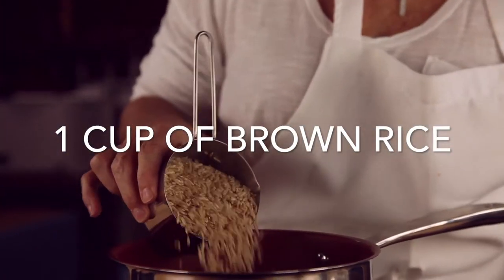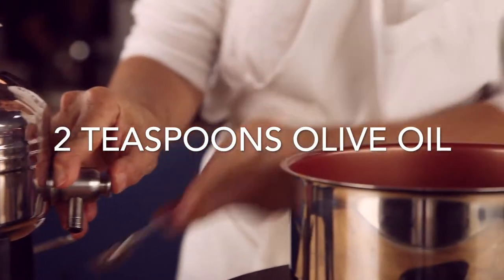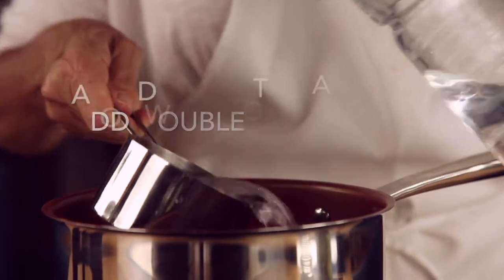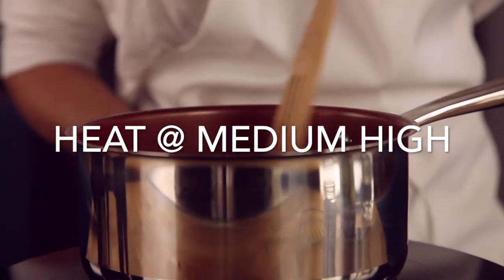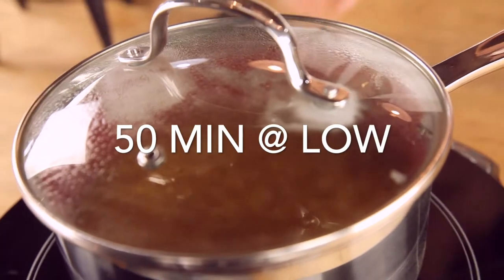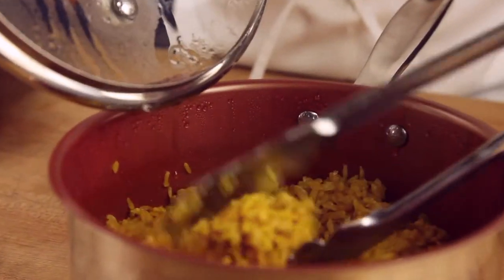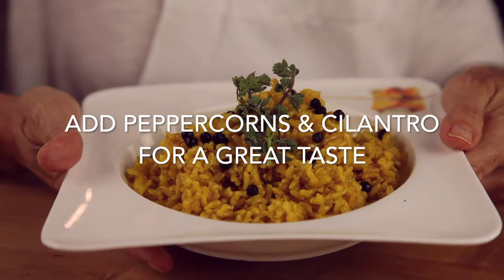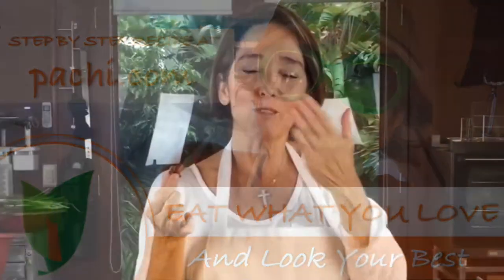BEST BASIC BROWN RICE with TURMERIC for Weightloss | PERFECTLY COOKED (food)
BEST BROWN RICE with TURMERIC for Weight loss. PERFECTLY COOKED, ALWAYS SOFT, LOOSE, DRY. Here I show you how to make a PERFECT & Easy Low Calorie Brown Rice in minutes for WEIGHT LOSS.

BASIC BROWN RICE WITH TURMERIC | RICE WITHOUT GLUTEN | SOFT, DRY, LOOSE | 182 Calories / portion by Chef Pachi

 | 182 Calories / portion | 22 fat lime | 146 cal Carbohydrates | 14 cal Protein

INGREDIENTS

1 cup of BROWN RICE
2 cups of WATER filled to the maximum level
¼ teaspoon of TURMERIC
1 teaspoon of SALT
2 teaspoons of OLIVE OIL

1. Put 1 cup of BROWN RICE in the pot. Add ¼ teaspoon of TURMERIC, 1 teaspoon of SALT, and 1 teaspoon of OLIVE OIL and mix.

2. Turn the burner to HIGH HEAT and mix again. Add 2 cups of WATER until twice the amount of rice is in the recipe.

3. Mix again and let boil. Cover and put the water on LOW heat for 50 minutes when it starts to boil.

You can add pepper and an aromatic herb such as cilantro, oregano, or rosemary when serving.

PRO-TIP: Eat 2 cups of NEVER GAIN WEIGHT SALAD (LIN before your rice for WEIGHT LOSS.
This salad is made with CRUCIFEROUS VEGETABLES.